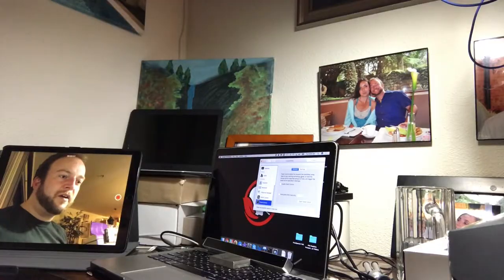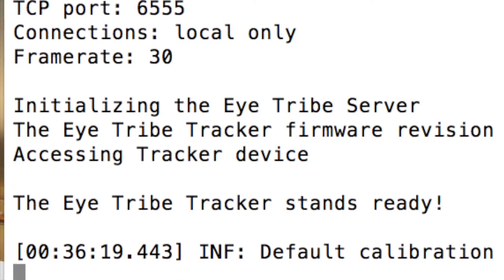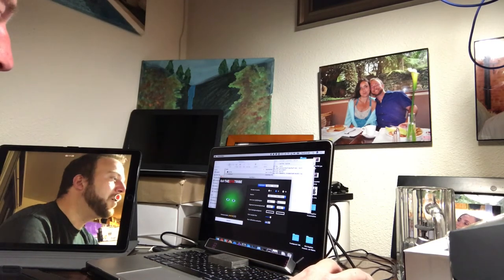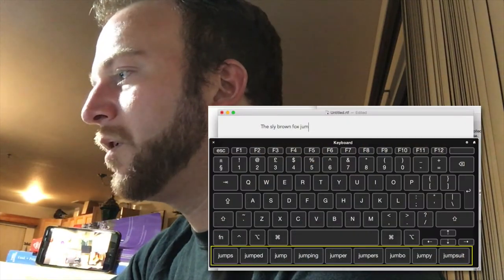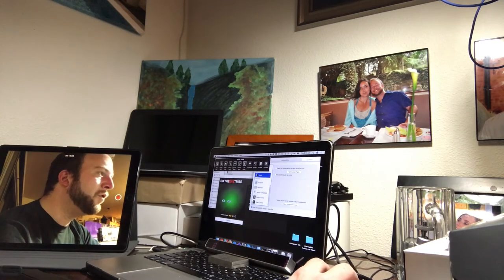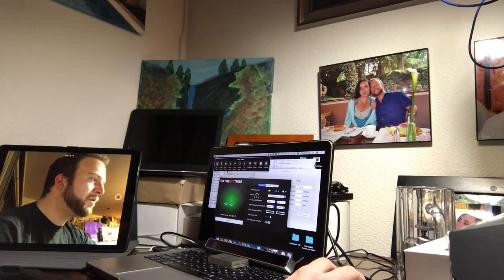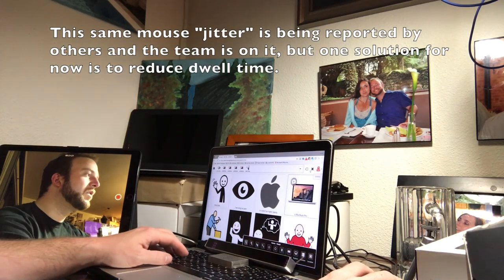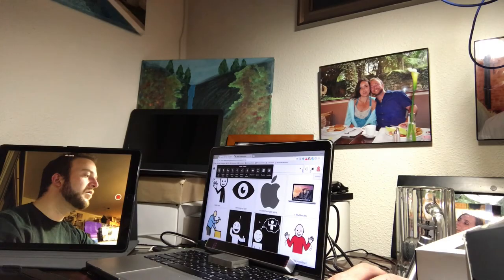OSX Sierra Eye Gaze Communication - Alpha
A very alpha test of eye gaze control in OS X Sierra 10.12.2 beta using an EyeTribe tracking bar and CoughDrop for communication, in addition to a brief overview of eye tracking generally, particularly as relates to Apple. I had been up about 24 hours straight fiddling with this, so please forgive my appearance!